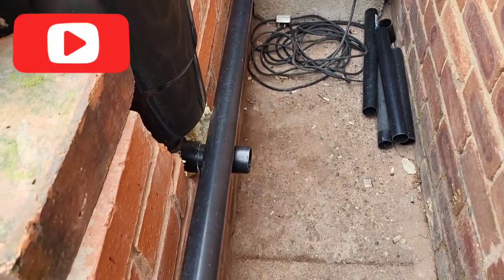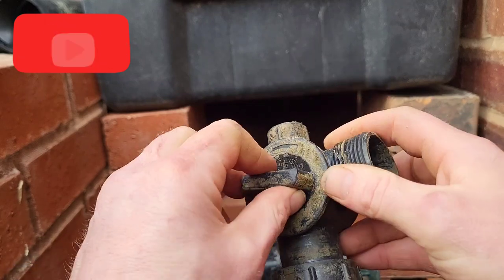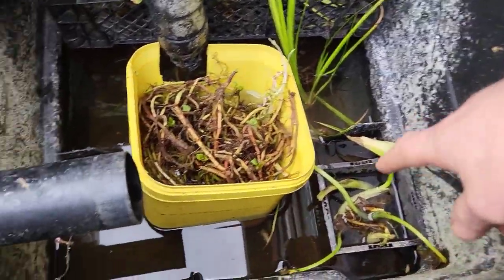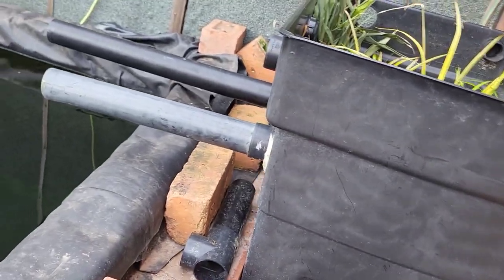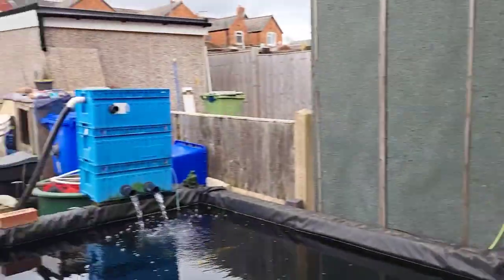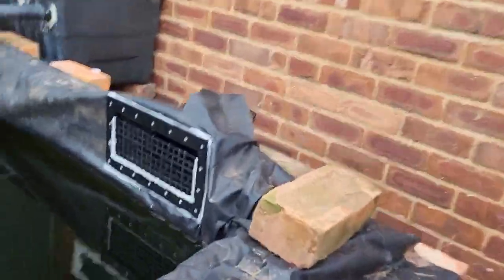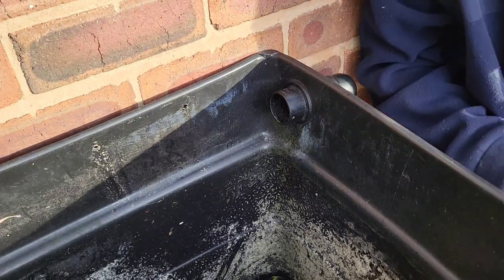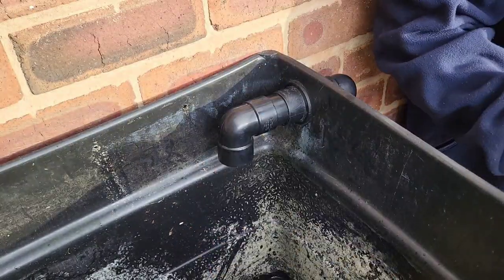Skimmer Pip Work Finished&Veg Box Nearly Ready koilife koi #2023